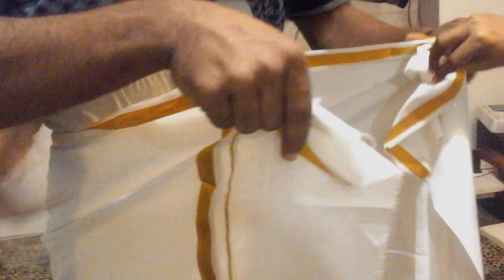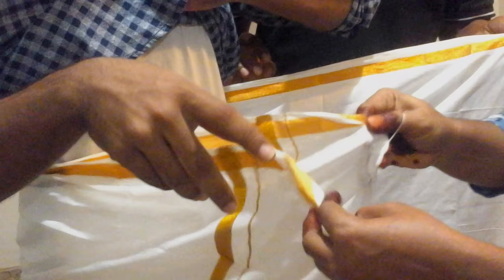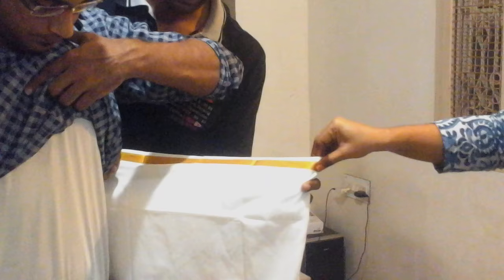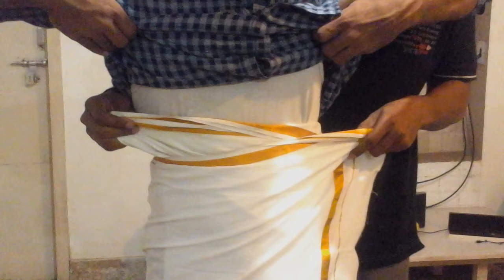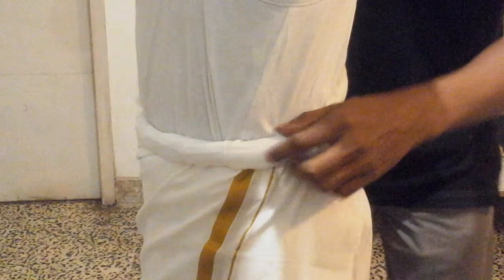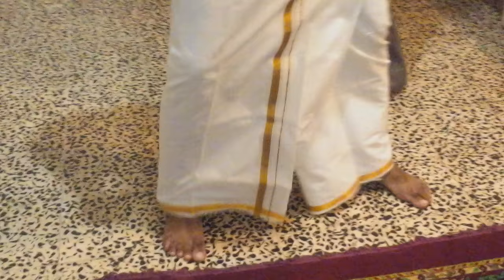How to wear Dhoti (Tamil style) | Easy and simple way to wearDhoti